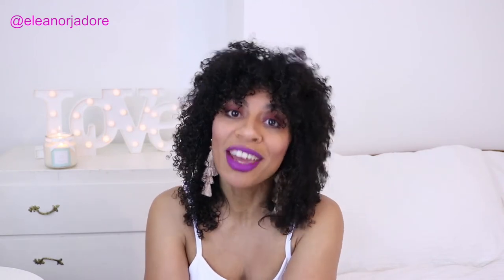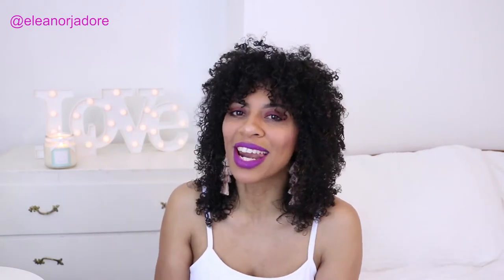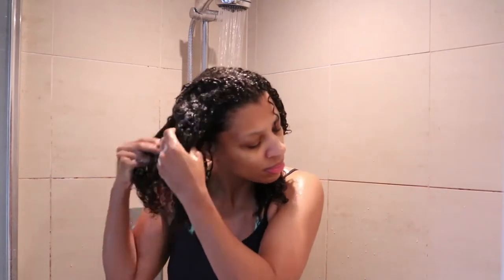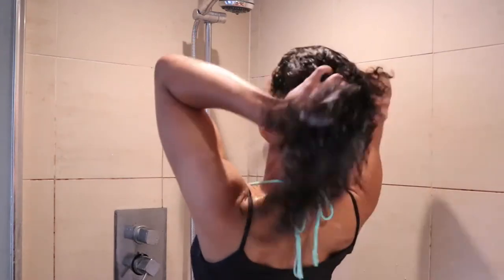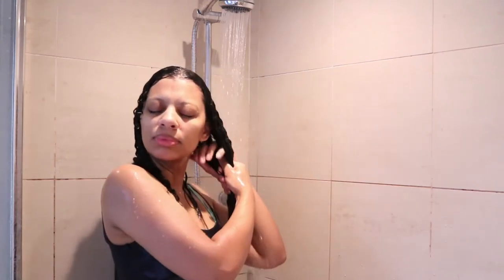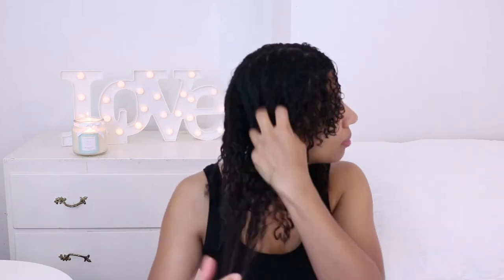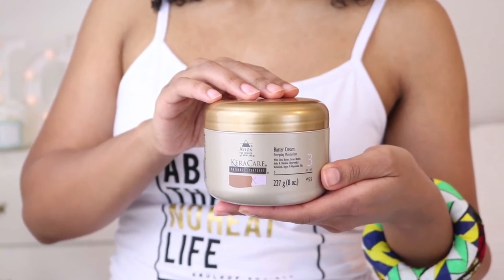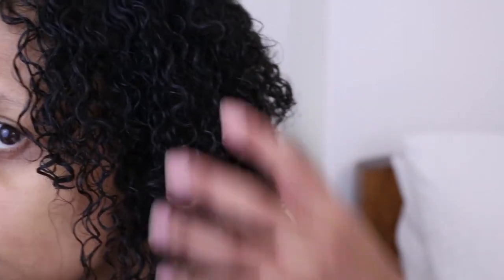WASH DAY ROUTINE | Natural Hair | Start to finish | Eleanor J'adore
- OPEN ME  AND WATCH IN HD -

HAPPY 2018! Today I'm sharing my natural hair wash day routine with you all, from start to finish. Watch as I go from super dry hair to ultra moisturised, popping curls. I'm using the Kera Care Natural Textures range, but please note, this video is not sponsored. I simply love the products.

Eleanor J'adore - South African Natural Hair, Beauty and Lifestyle Blogger and Vlogger